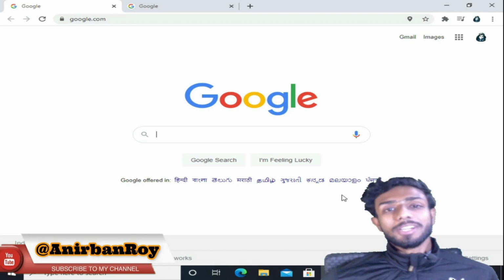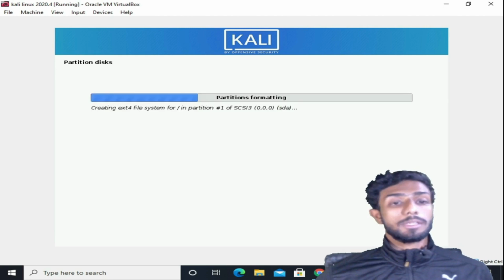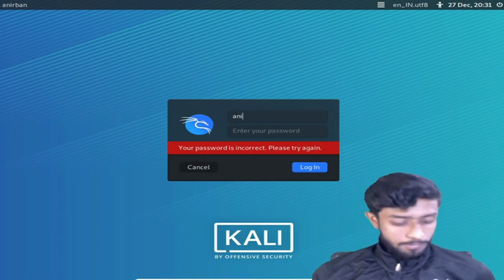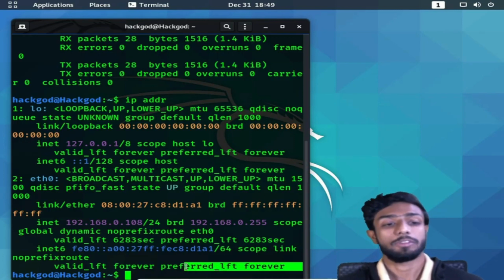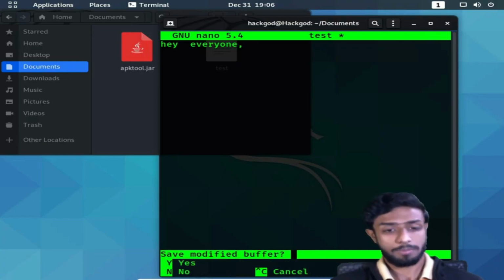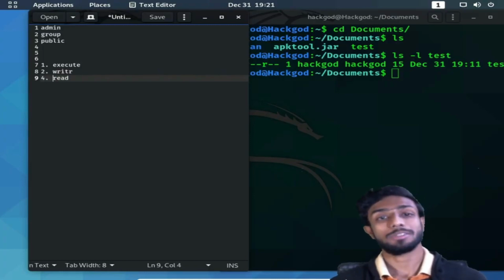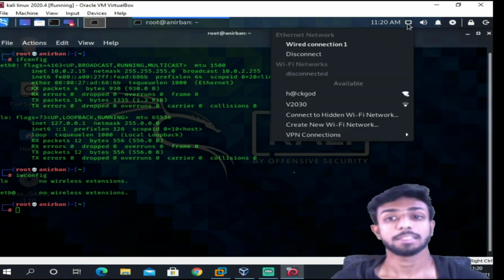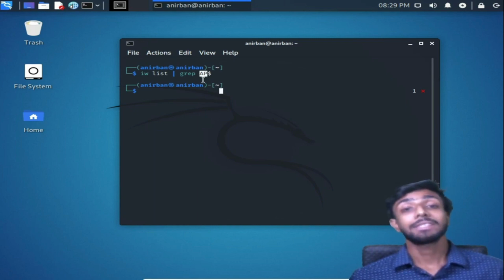Recap Kali Linux 2021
2021 Recap of kali Linux
This video is the recap of previous videos about Kali Linux.
- How to install Kali Linux in windows using virtual box
- 5 things you should do after installing Kali Linux
- Clear basic commands of Linux in 30 mins
- Fix your Wi-Fi problem in Kali Linux
- Check if your Wi-Fi adapter supports monitor mode, packet injection and monitor mode.